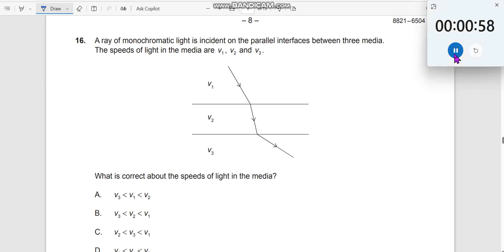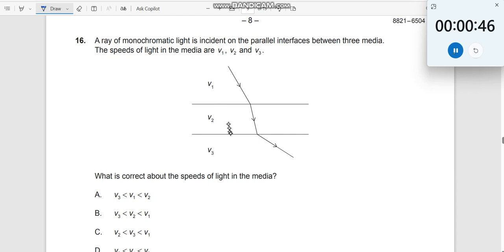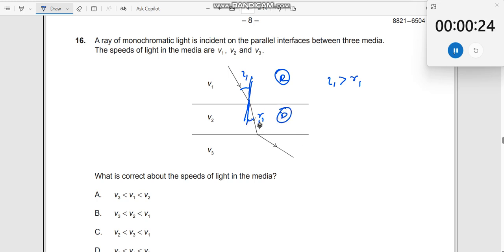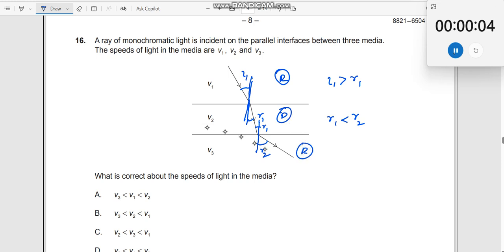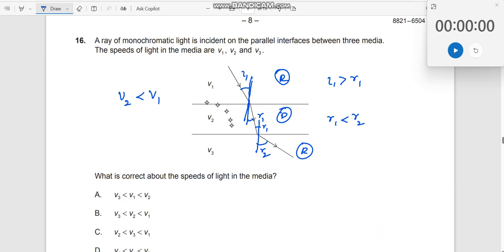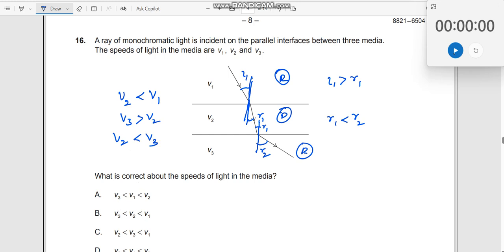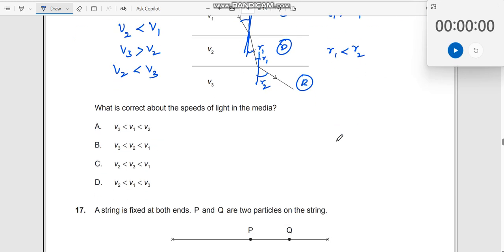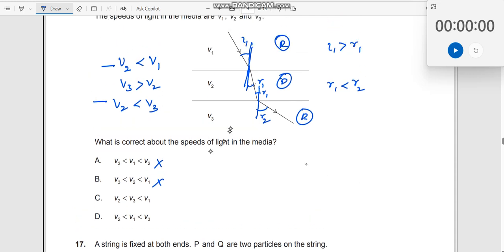A ray of monochromatic light is incident on the parallel interfaces between three media. The speeds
A ray of monochromatic light is incident on the parallel interfaces between three media. The speeds of light in the media are v1 , v2 and v3 . What is correct about the speeds of light in the media

This question is about the usage of concepts from the chapter WAVES, -,refraction, refractive index, speed of light, different interfaces, to answer this MCQ. This question is taken from IBDP Paper-1, TZ1 PHYSICS SL 2021 NOV. EXAM. To see all the MCQs for this exam and also for other exams or past papers, Links

1. IB Physics Hub

2. My Linkedin Profile

3. My Facebook Profile

4. My Instagram Profile